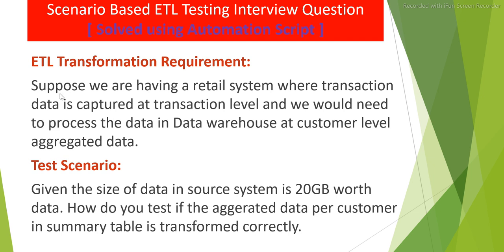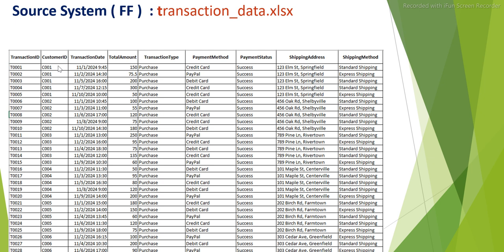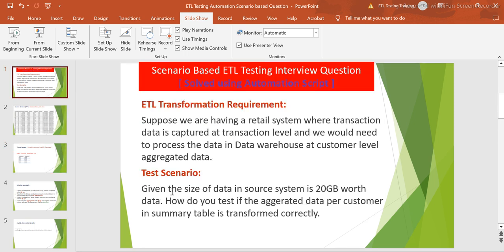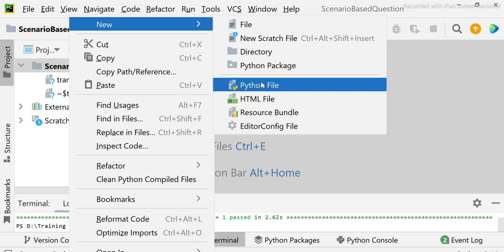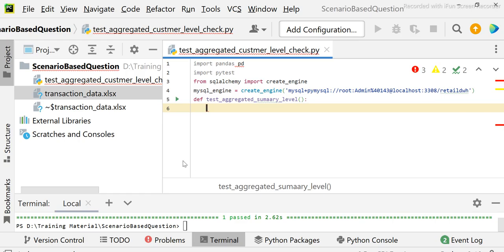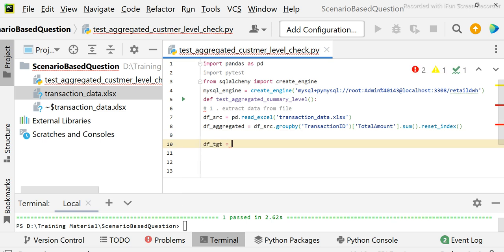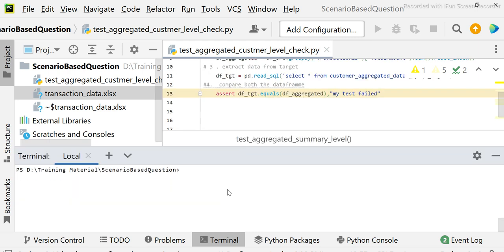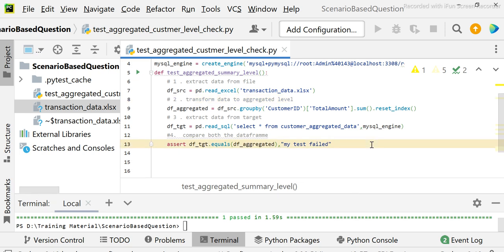How to Compare Massive Source Data Sets (20GB) with Target System Summaries!